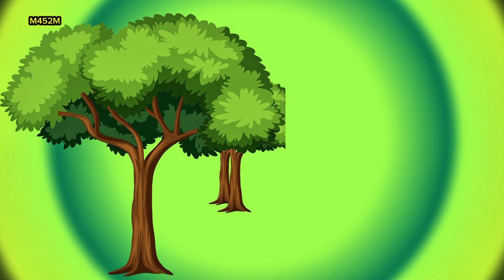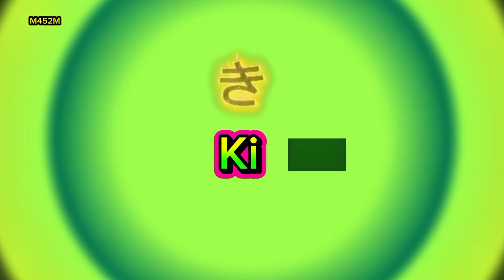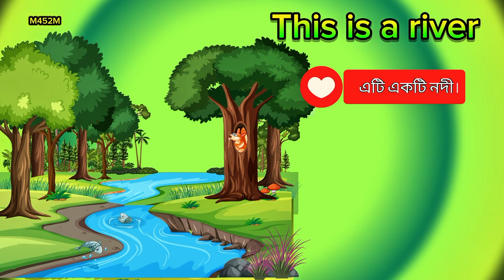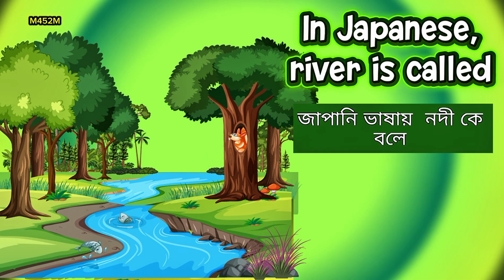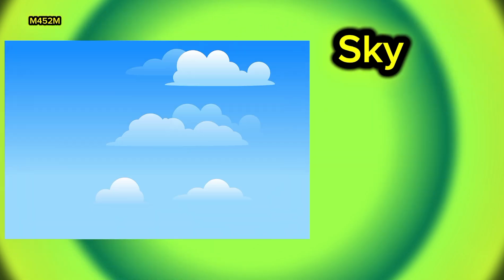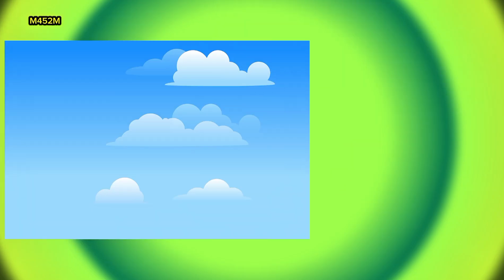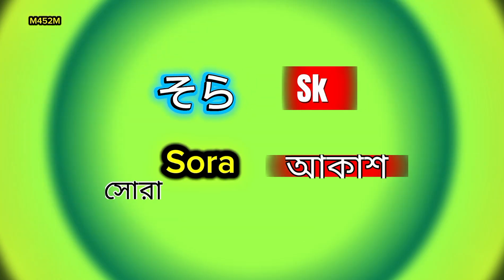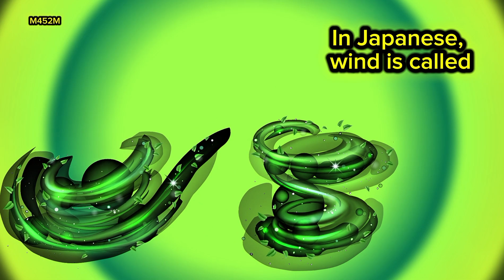Learn Japanese & English Nature Vocabulary 🇺🇸🇯🇵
If you are a beginner looking to expand your vocabulary with correct pronunciation and visual cues, this lesson is perfect for you. We cover everything from the towering mountains to the deep blue ocean.

📖 What You Will Learn in This Lesson:
🌳 Tree — English: Tree | Japanese: Ki (き)
🌊 River — English: River | Japanese: Kawa (かわ)
⛰️ Mountain — English: Mountain | Japanese: Yama (やま)
🌸 Flower — English: Flower | Japanese: Hana (はな)
☁️ Sky — English: Sky | Japanese: Sora (そら)
💨 Wind — English: Wind | Japanese: Kaze (かぜ)
🌍 Earth — English: Earth | Japanese: Chikyuu (ちきゅう)
🌧️ Rain — English: Rain | Japanese: Ame (あめ)
🌊 Ocean — English: Ocean | Japanese: Umi (うみ)

We believe in visual association. By seeing the vector illustration while hearing the word, your brain retains the language much faster.